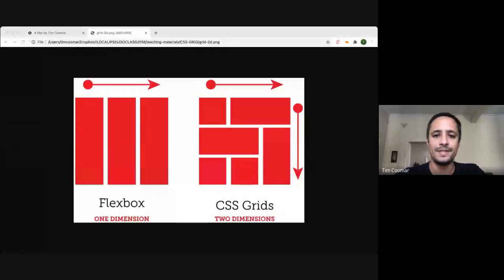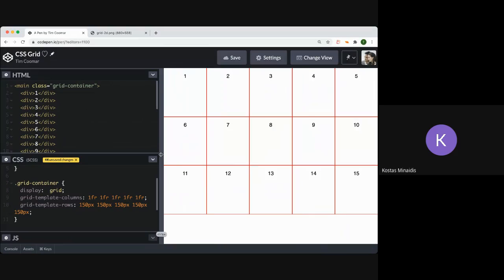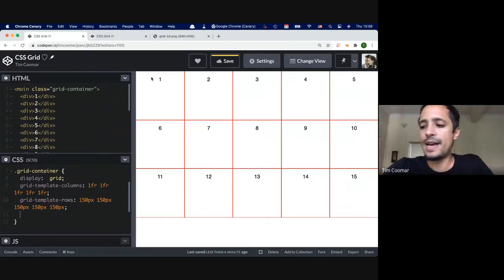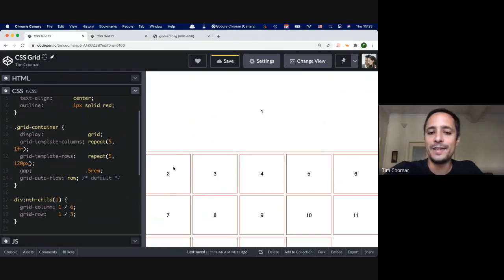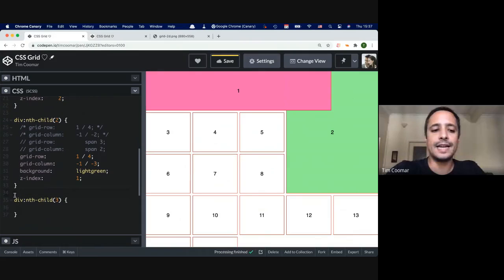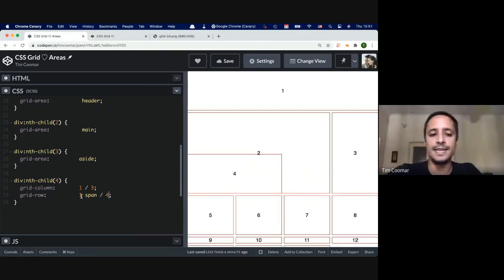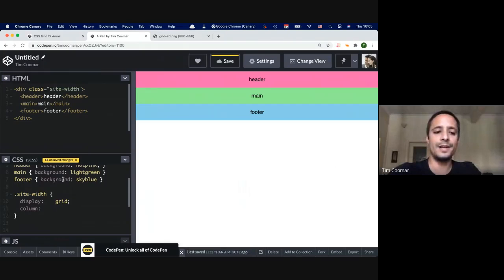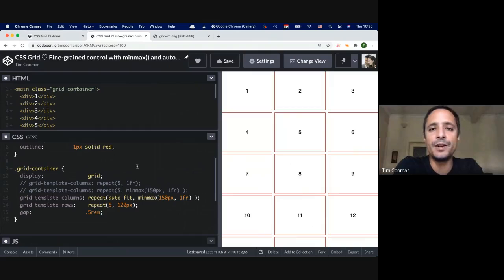Guest Lectures | How to learn CSS Grid? - Tim Coomar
Do you want to see more videos like this one? 🔔